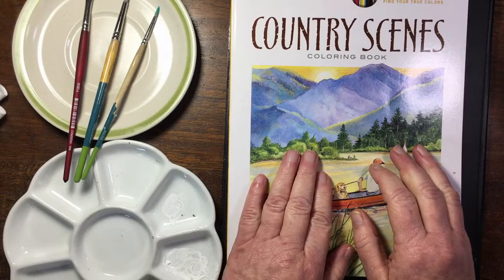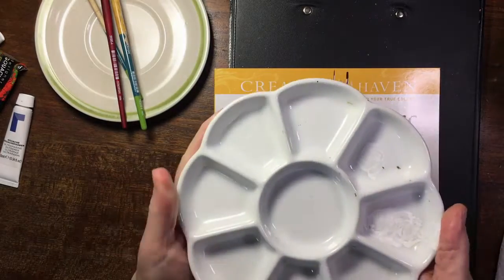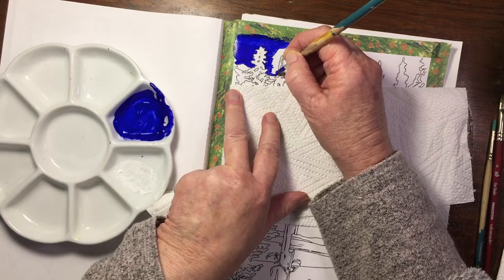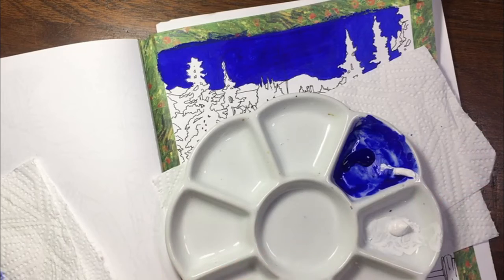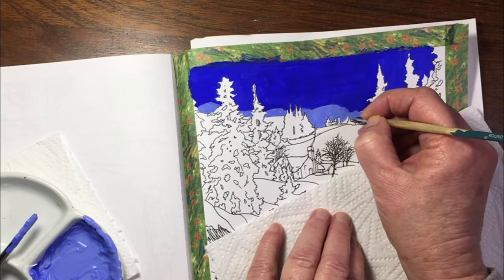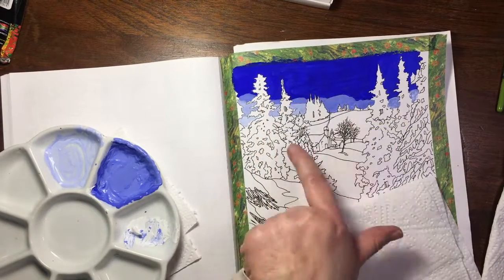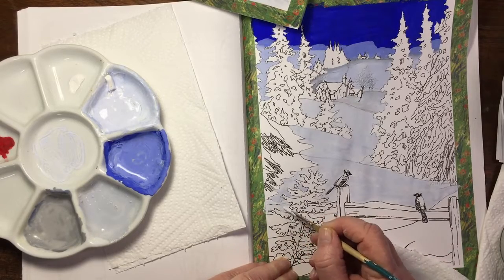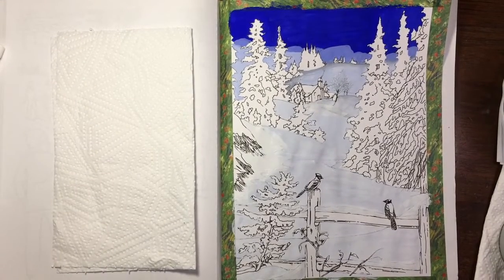Using Gouache in Adult Coloring Books